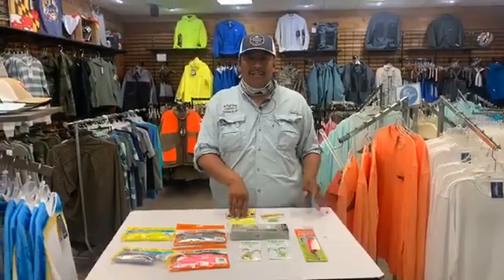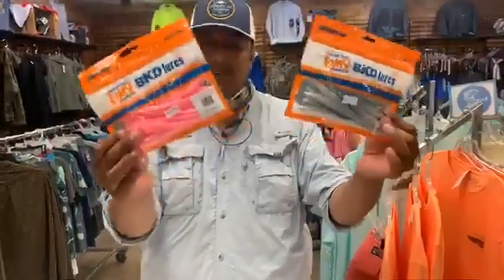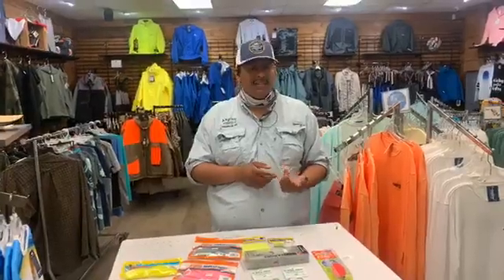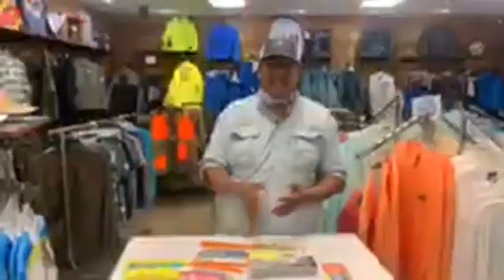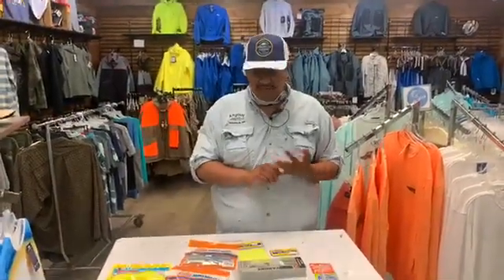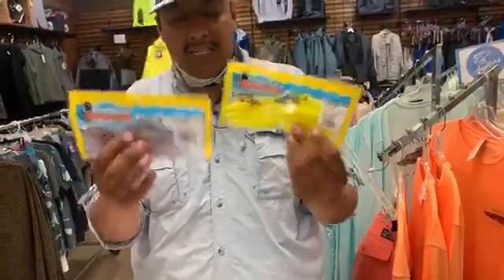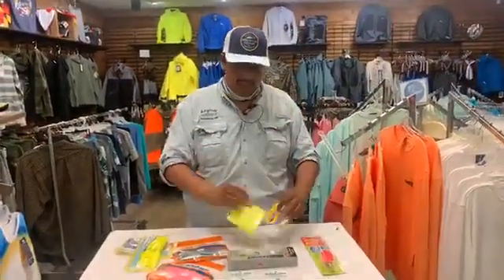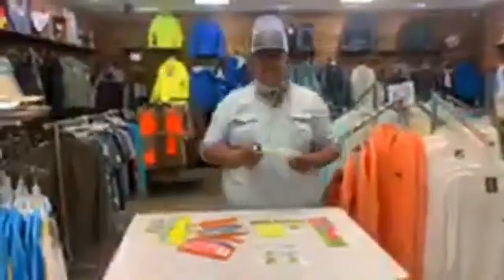Chesapeake Bay Fishing Report: June 12th 2020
Striped Bass fishing is really picking up in the middle bay! Spot, Snakehead and more!!